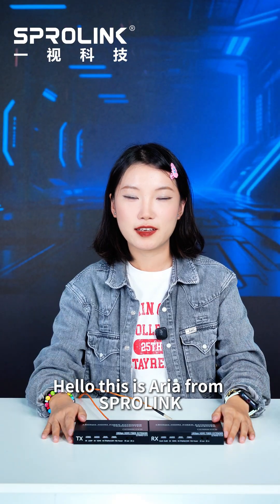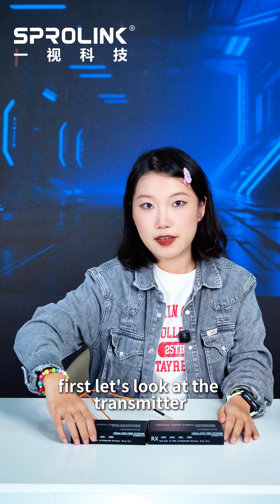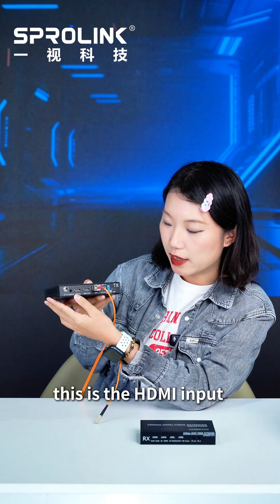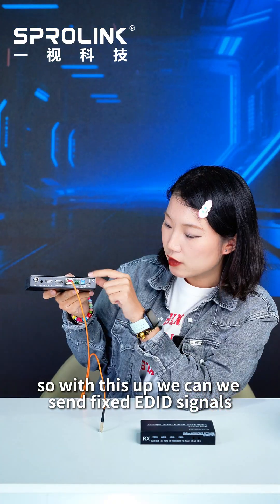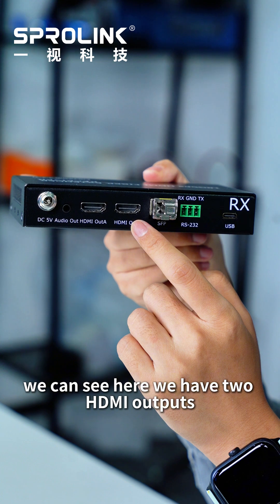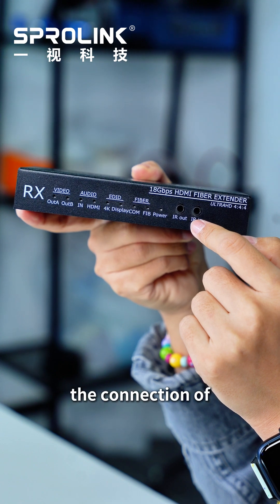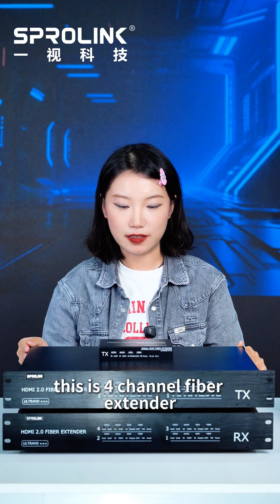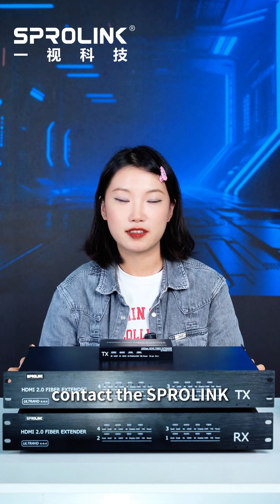SPROLINK LK2-PRO, 4K@60Hz 4:4:4 HDMI to Fiber Extender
SPROLINK fantastic 4K60hz 4:4:4 HDMI to fiber extender, with one single fiber cable can transmit up to 40km, compatible both single mode and multimode SFP module. It also support embedded and de-embedded audio for various application.

What's more, LK2PRO also can transmit both fixed and adjustable EDID signal for more flexible application, and there are many indicator light in front, so clients can easily check the cable connection and do the troubleshooting

It also goes with lovely flight case for outdoor live event.